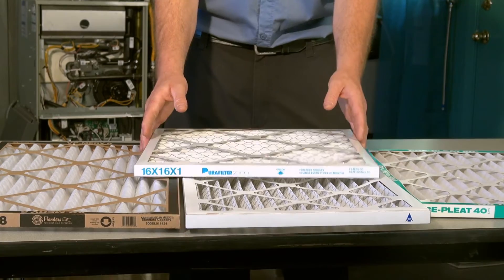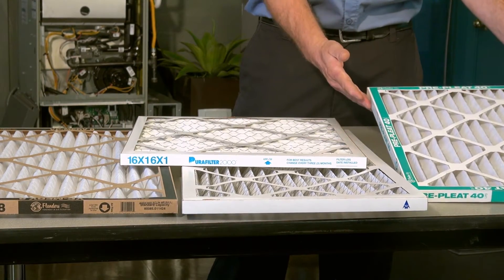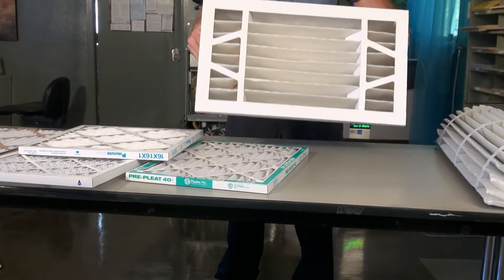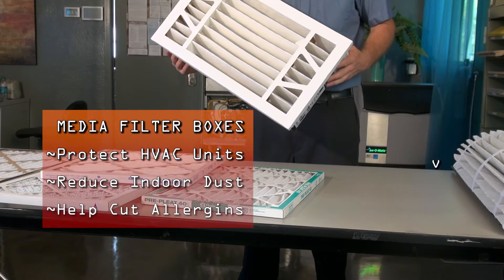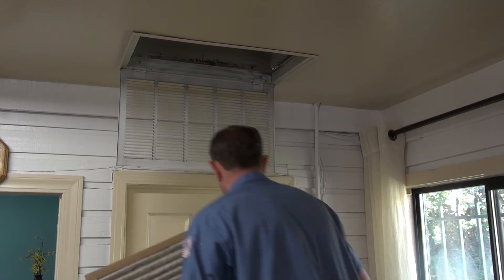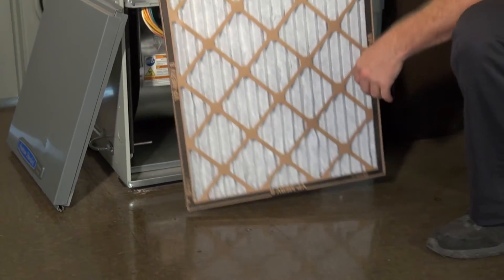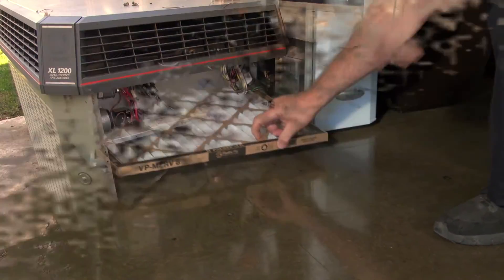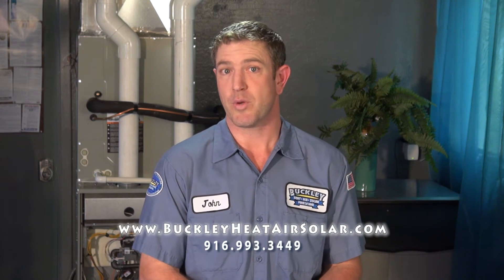Changing Your Heater Filter: The easiest way to improve your heating system.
A clean air filter is the best way to keep your heating and air conditioning system running smoothly. Changing it is easy to do.  Let  Sacramento's top service guy show you how.